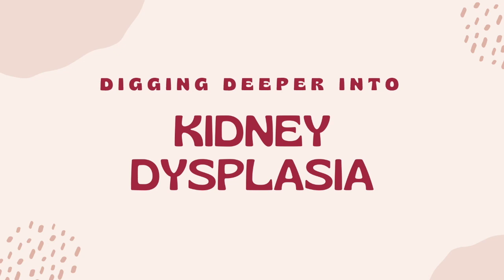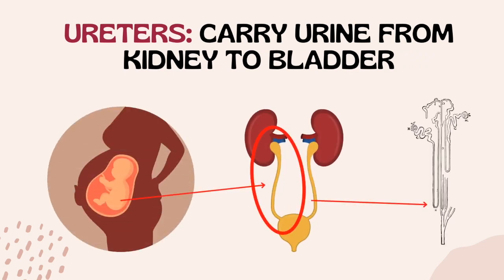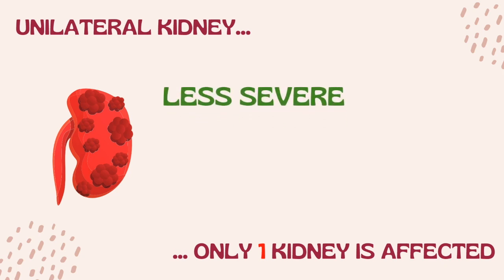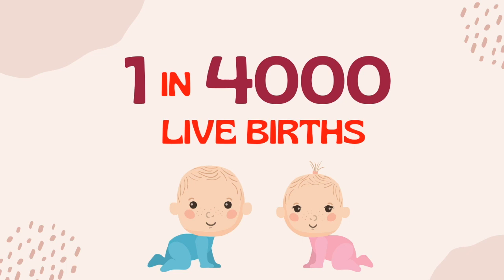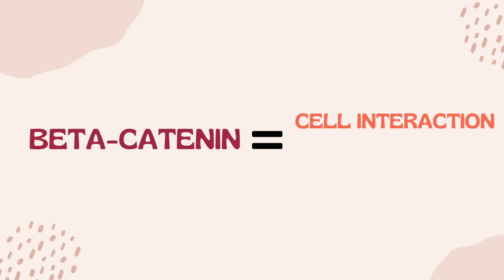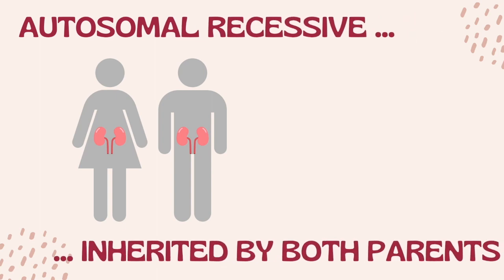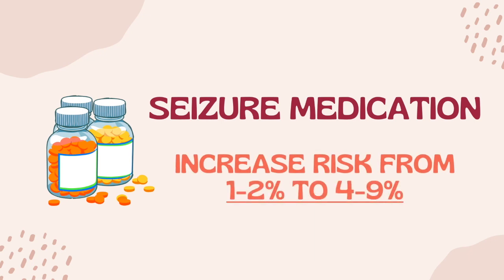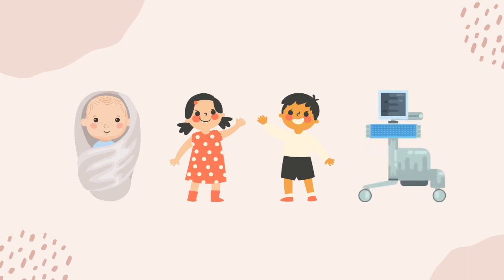Digging Deeper into Kidney Dysplasia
Rhis video aims to simplify the disease kidney dysplasia by describing what it is, how it is caused and how it is diagnosed. We hope this video will make the concept easier to understand for the general public and expecting mothers.

If you do require medical attention, please consult your health care physician immediately.
If you are having an emergency, please call 911.

This video was made by McMaster students Mohaimen Ibrahim, Anusha Desai, Hasan Salman, and Samara Hasan in collaboration with the McMaster Demystifying Medicine Program.

References:

Al-Maawali, A., et al. (2012). Taking angiotensin-converting enzyme inhibitors during pregnancy. Canadian Family Physician, 58(1), 49–51.

Andreoli, S. P. (2010). CHAPTER 46—ACUTE KIDNEY INJURY AND CHRONIC KIDNEY DISEASE IN CHILDREN. In J. P. Gearhart, R. C. Rink, & P. D. E. Mouriquand (Eds.), Pediatric Urology (Second Edition) (pp. 595–605). W.B. Saunders.

Aslam, M., et al (2006). Unilateral multicystic dysplastic kidney: Long term outcomes. Archives of Disease in Childhood, 91(10), 820–823.

Erlich, T. et al. (2019). A meta-analysis of the incidence and fate of contralateral vesicoureteral reflux in unilateral multicystic dysplastic kidney. Journal of Pediatric Urology, 15(1), 77.e1-77.e7.

Boivin, F. J., et al. (2015). The Good and Bad of β-Catenin in Kidney Development and Renal Dysplasia. Frontiers in cell and developmental biology, 3, 81.

Kidney Dysplasia | Denver & Lone Tree Children’s Urology. (n.d.). Urology Associates of Colorado | Denver Urologists.

Kidney Dysplasia: Diagnosis, Treatment, and Outlook. (2018, November 9). Healthline.

Kidney Dysplasia—An overview | ScienceDirect Topics. (n.d.). Retrieved 15 March 2022,

Kidney (Renal) Dysplasia and Cystic Disease: Symptoms, Diagnosis & Treatment—Urology Care Foundation. (n.d.). Retrieved 16 March 2022,

Maternal drugs and neonatal renal failure. (n.d.). Retrieved 16 March 2022,

RESERVED, I. U.-A. R. (n.d.). Orphanet: Renal dysplasia.

Rosenstein, B. J., Wheeler, J. S., & Heid, P. L. (1990). Congenital renal abnormalities in infants with in utero cocaine exposure. The Journal of Urology, 144(1), 110–112.

Sarin, S., Boivin, F., Li, A., Lim, J., Svajger, B., Rosenblum, N. D., & Bridgewater, D. (2014). β-Catenin overexpression in the metanephric mesenchyme leads to renal dysplasia genesis via cell-autonomous and non-cell-autonomous mechanisms. The American journal of pathology, 184(5), 1395–1410.

Schreuder, M. F., Westland, R., & van Wijk, J. A. E. (2009). Unilateral multicystic dysplastic kidney: A meta-analysis of observational studies on the incidence, associated urinary tract malformations and the contralateral kidney. Nephrology Dialysis Transplantation, 24(6), 1810–1818.

Tabacova, S., Little, R., Tsong, Y., Vega, A., & Kimmel, C. A. (2003). Adverse pregnancy outcomes associated with maternal enalapril antihypertensive treatment. Pharmacoepidemiology and Drug Safety, 12(8), 633–646.